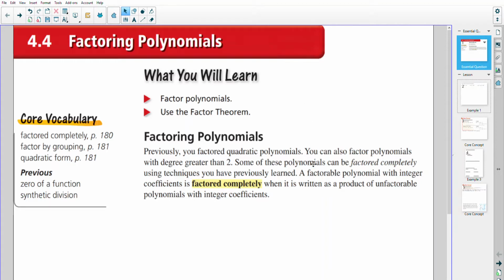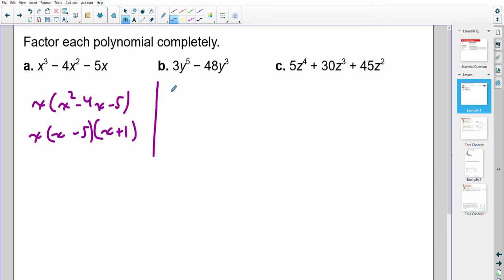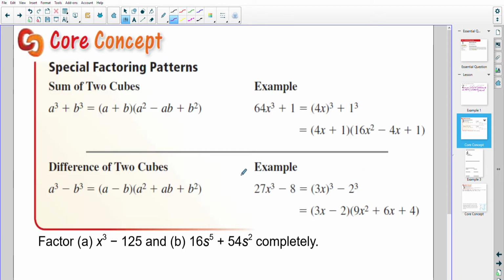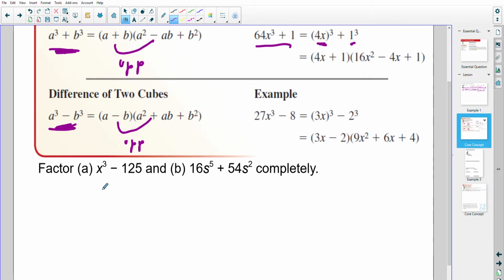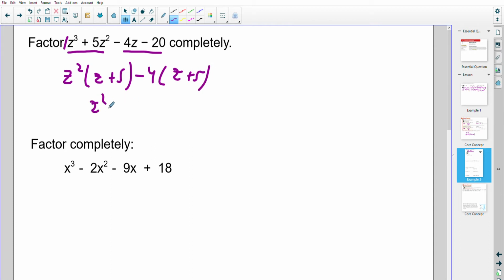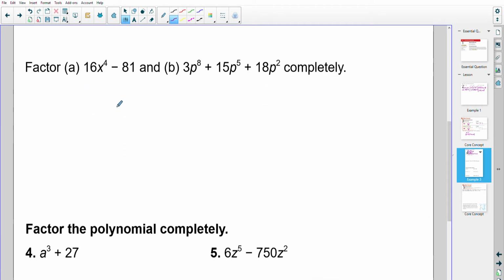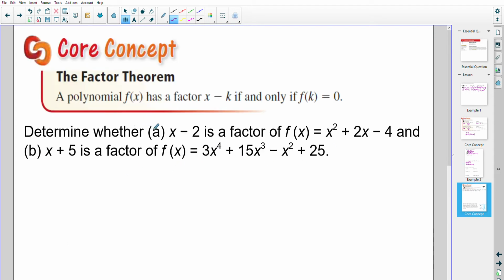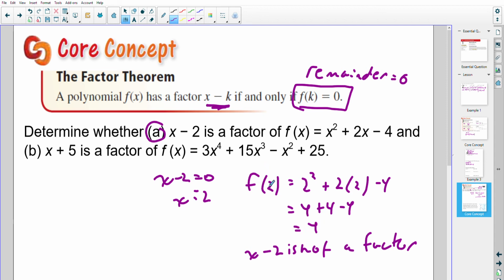4 4 Factoring Polynomials and Factor Theorem